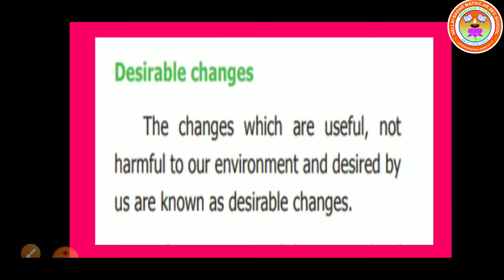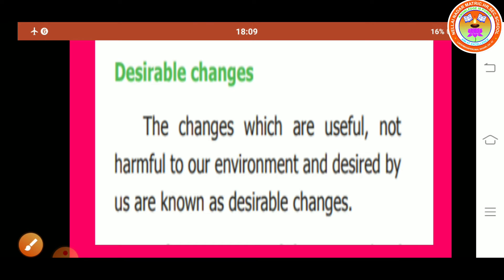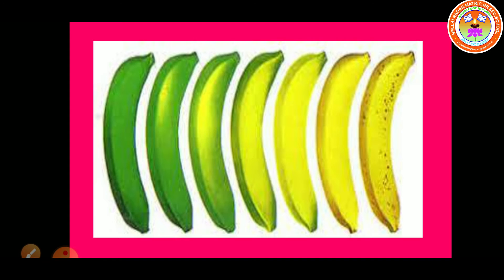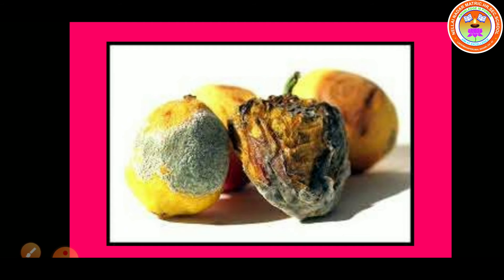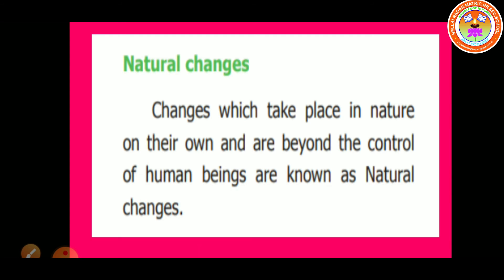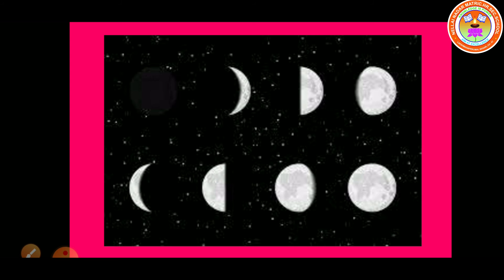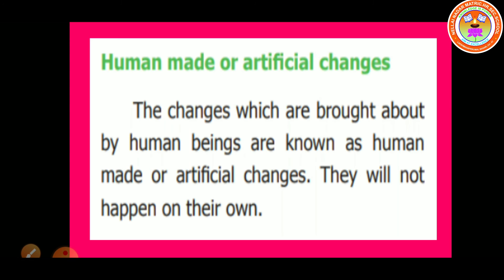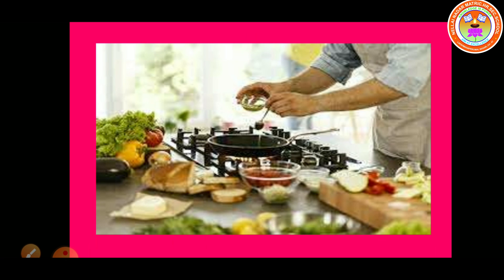Std 6 Science-1 A Jayaleema